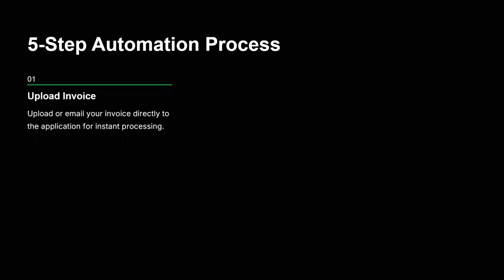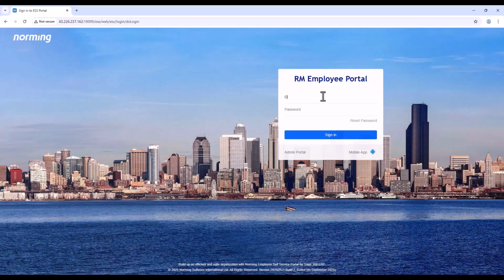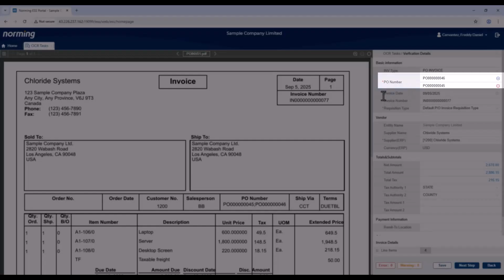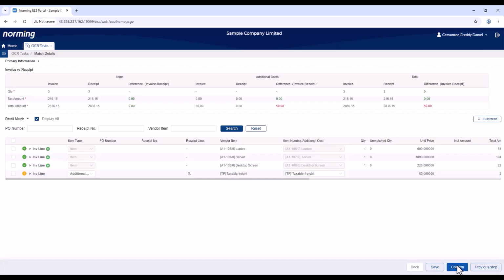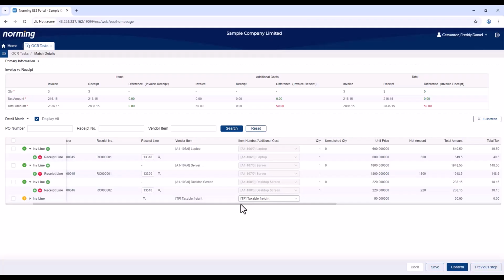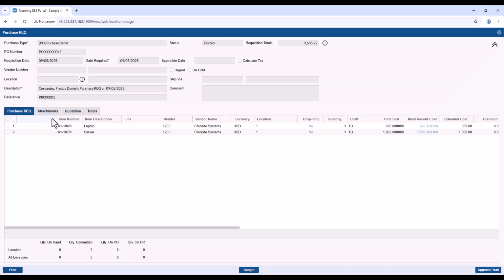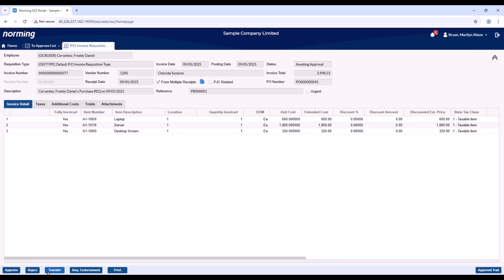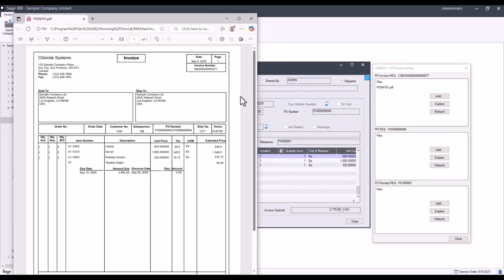Sage 300 PO Invoice Automation with AI (Intelligent Document Processing)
In this video, you'll learn how Purchase Order (PO) invoices are automatically captured, validated, and processed - saving time, reducing manual errors, and boosting overall operational efficiency. See how AI (intelligent document processing) can transform your accounts payable workflow.